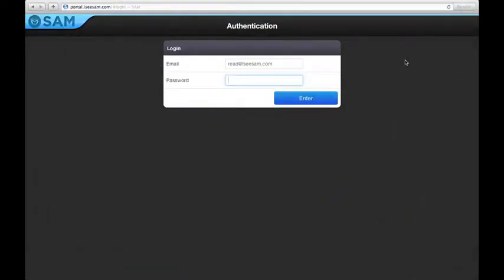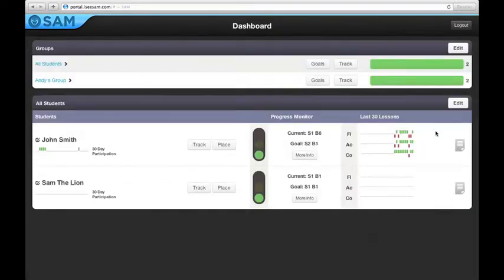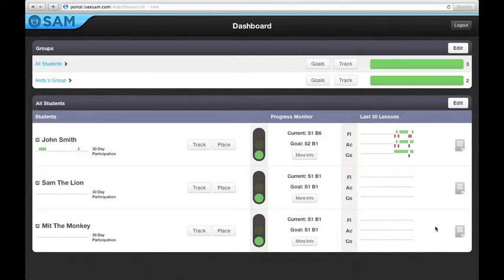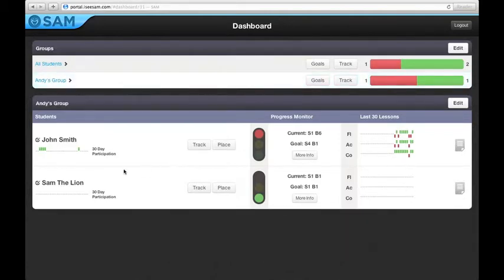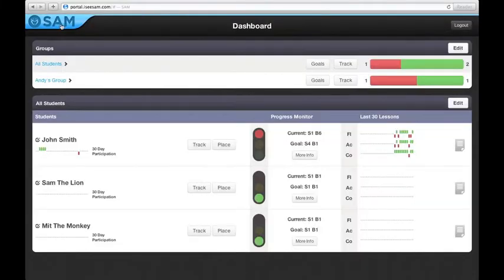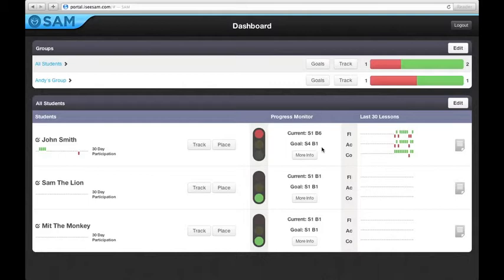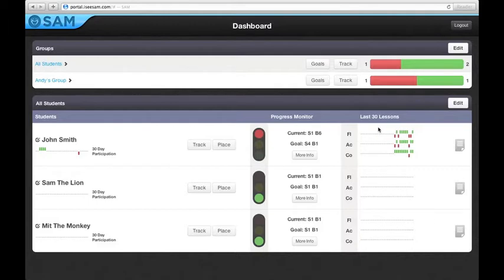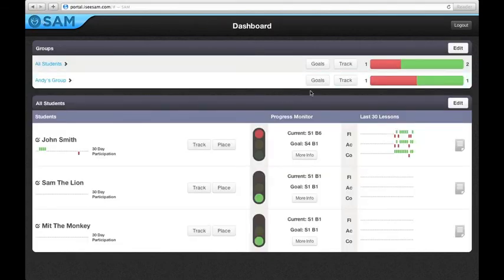SAM Intro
An Introduction to Student Assessment and Monitoring with Reading For All Learners.